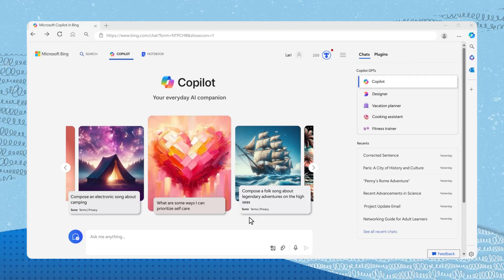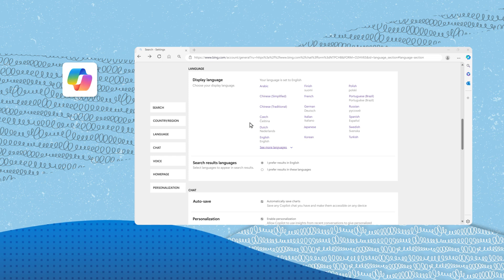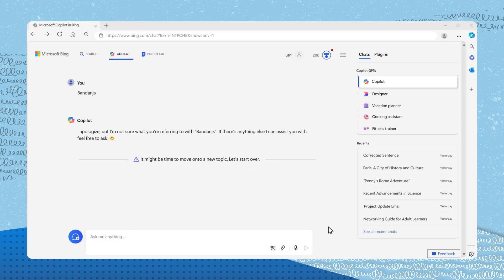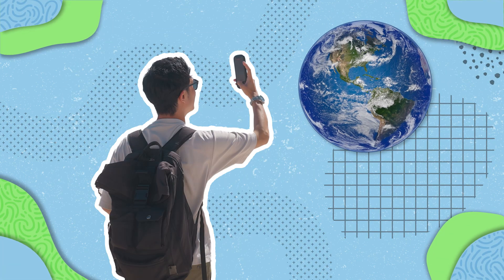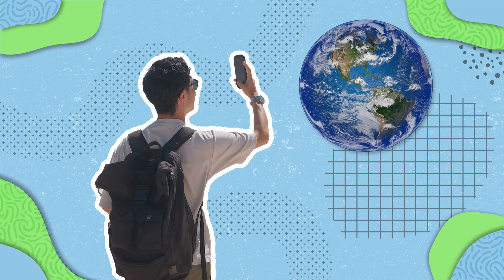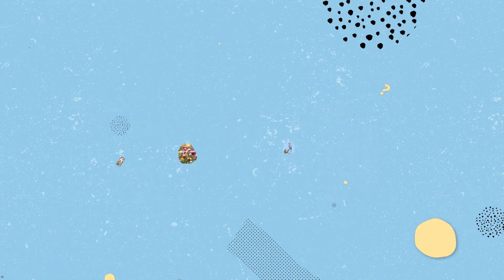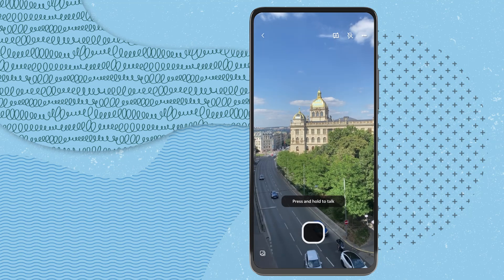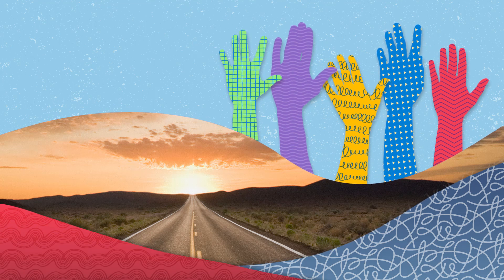530 Language and accessibility support in Copilot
In this video, you'll explore how Microsoft Copilot supports multiple languages and enhances accessibility. You'll learn how to adjust language settings, use voice commands, and leverage features like read aloud and visual search to make your experience more inclusive and efficient.